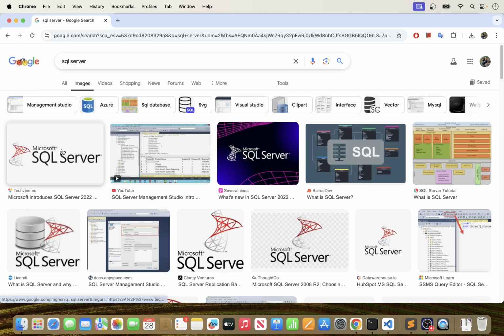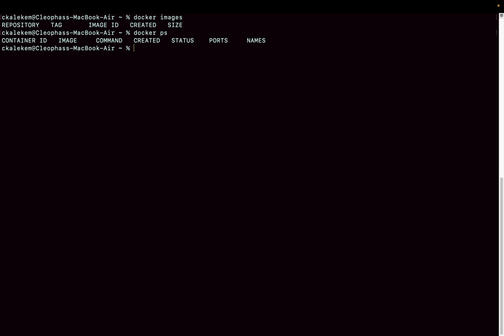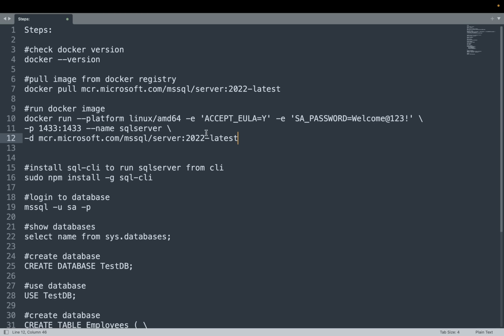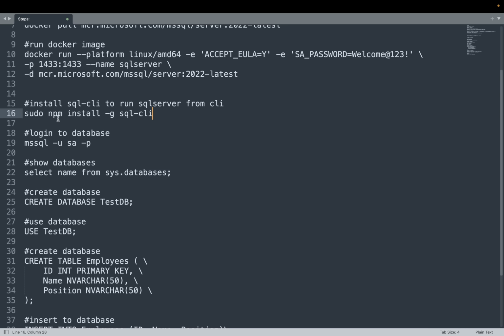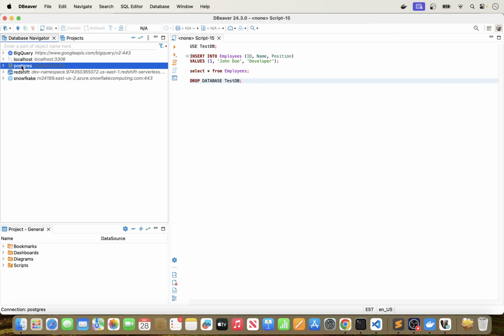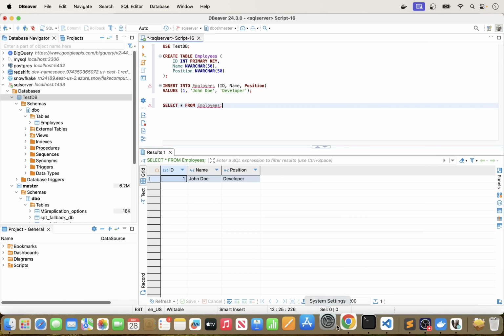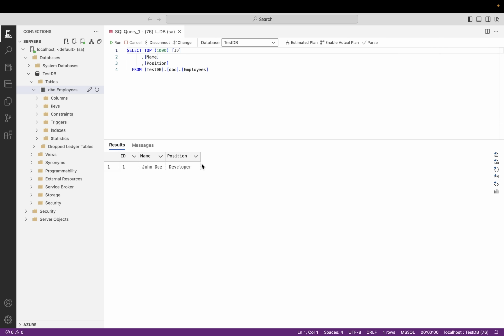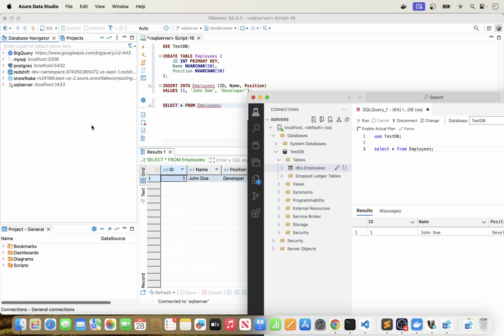Install and Run SQL Server on MacOs!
Want to run SQL Server on your Mac but don't know how? Look no further!

In this tutorial, we'll show you how to easily install and run SQL Server on your Mac using Docker. This method eliminates the need for a virtual machine or dual-booting, making it a convenient and efficient solution for developers and data professionals.

By the end of this video, you'll have a fully functional SQL Server instance running on your Mac, ready for you to start developing and testing your applications. Whether you're a seasoned developer or just starting out, this video will guide you through the process step-by-step, so you can get up and running with SQL Server on your Mac in no time.

We also show you how to connect popular SQL client tools like CLI (sql-cli), DBeaver and Azure Data studio to Microsoft SQL Server and run queries.

This video is helpful if you want to know:
- how to install sql server on mac
- how to install Microsoft  sql server on mac M1, M2, M3
- how to install microsoft sql server on mac using docker
- how to install sql server using docker on mac M1,M2,M3
- how to install and run sql server on mac
- install microsoft sql server on mac
- install sql server on mac m3
- how to connect azure data studio to sql server on mac
- azure data studio connect to sql server
- dbeaver connect to ms sql server
- how to connect dbeaver to ms sql server

Commands Used in the video:
check docker version
docker --version

run docker image in background
docker run --platform linux/amd64 -e 'ACCEPT_EULA=Y' -e 'SA_PASSWORD=mypassword \
-p 1433:1433 --name sqlserver \

install sql-cli to run sqlserver from cli
sudo npm install -g sql-cli

login to database
mssql -u sa -p

show databases
select name from sys.databases;

create database
CREATE DATABASE TestDB;

use database
USE TestDB;

create database
    Name NVARCHAR(50), \
    Position NVARCHAR(50) \

insert to database
INSERT INTO Employees (ID, Name, Position)\
VALUES (1, 'John Doe', 'Developer');